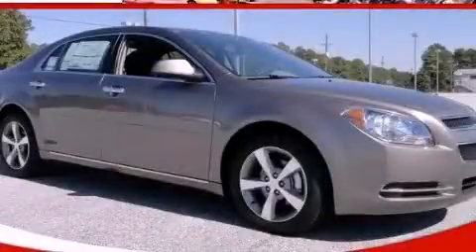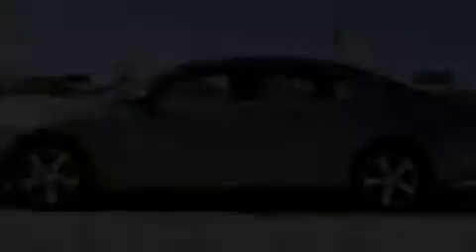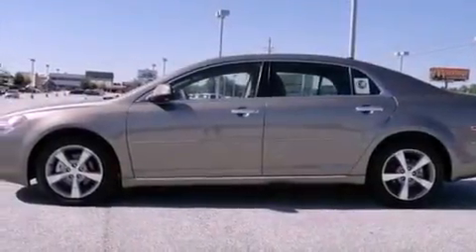2012 Chevrolet Malibu Loganville GA 30052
Year : 2012
 Make : Chevrolet
 Model : Malibu

 Trans . : Automatic
 Exterior : Mocha Steel Metallic
 Miles : 6
 Interior : COCOA/CASHMERE
 MAXIE PRICE CHEVY INC
 3600 Highway 78
 Loganville , GA 30052
 2012 Chevrolet Malibu Loganville GA